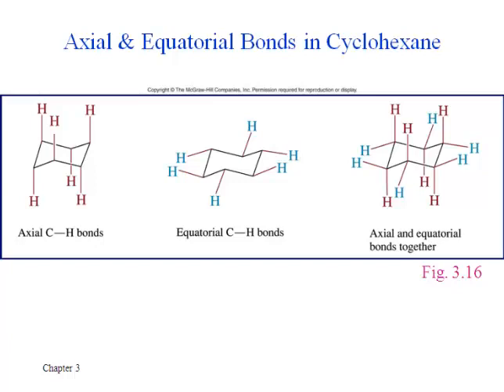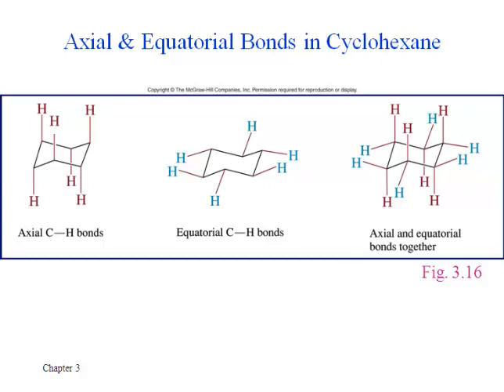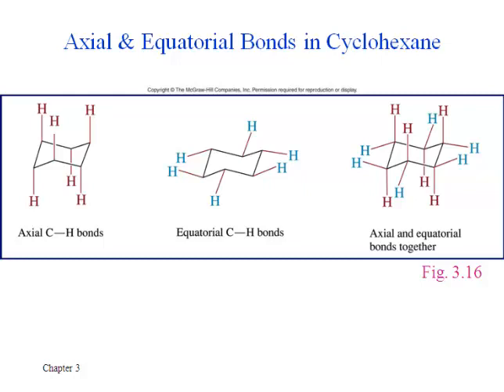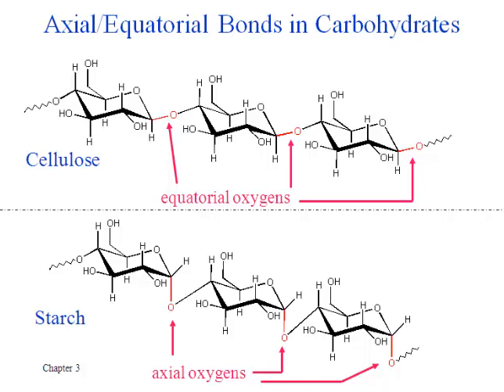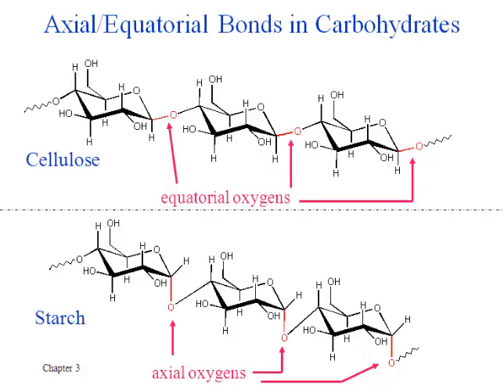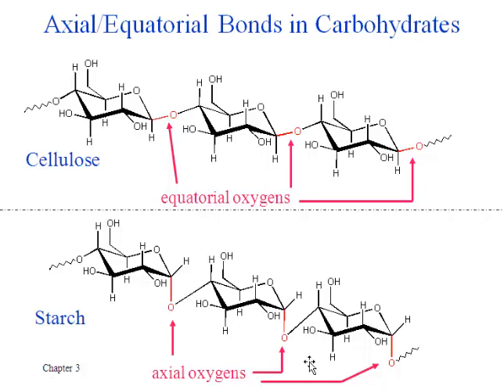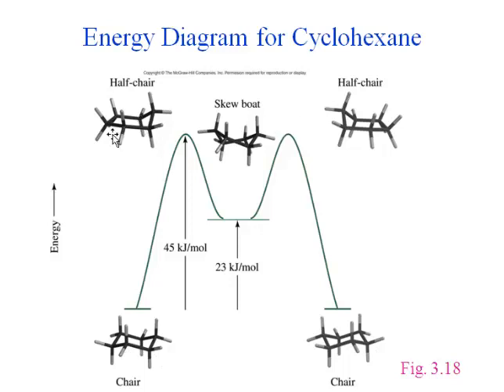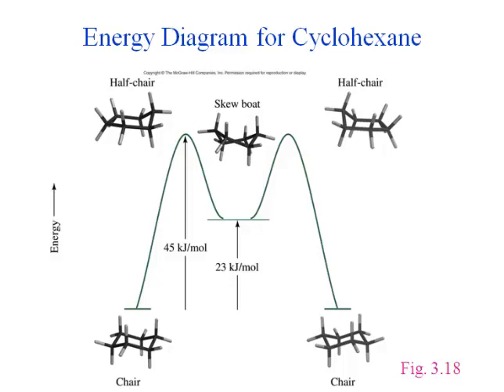Conformations of Alkanes and Cycloalkanes (Lesson Six)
Axial and Equatorial Bonds in Cyclohexane